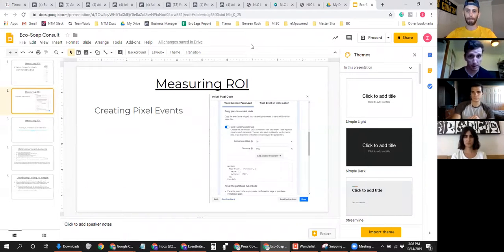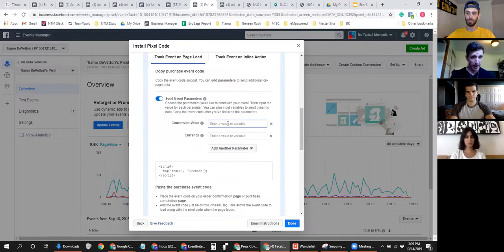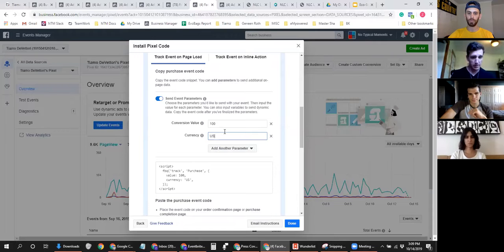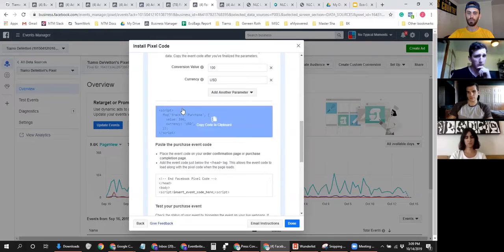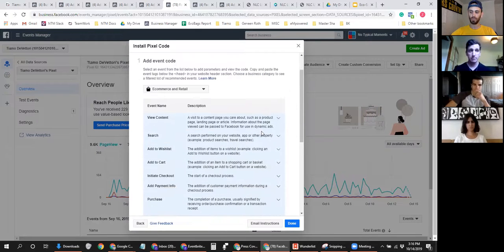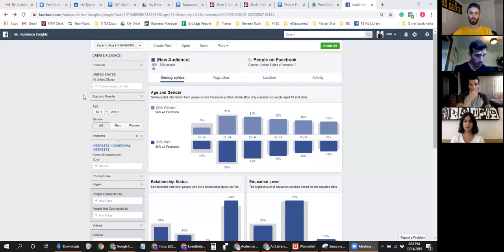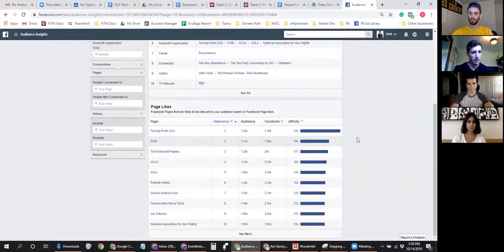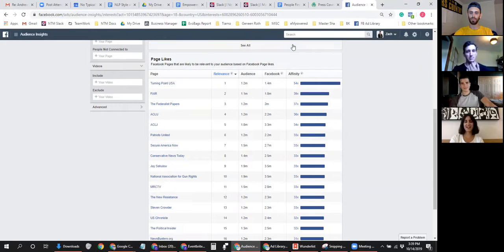NTM Q&A: Eco-Soap Bank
NTM Q&A with non-profit Eco-Soap Bank